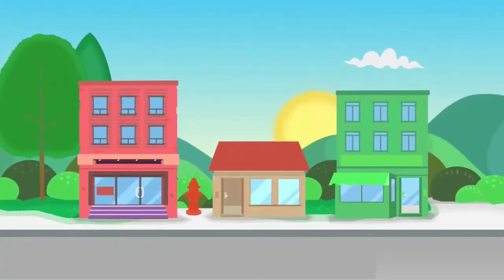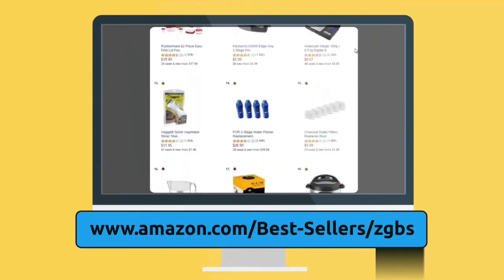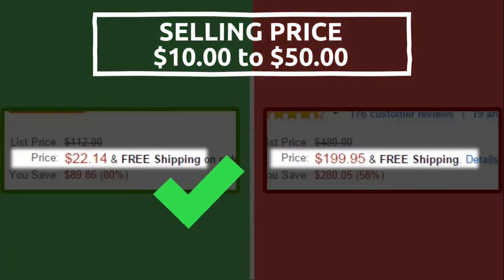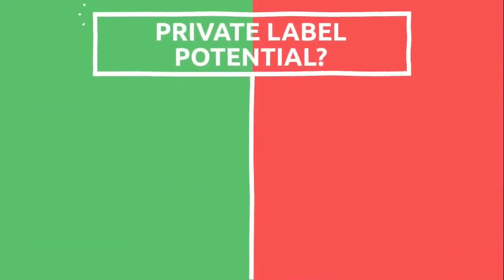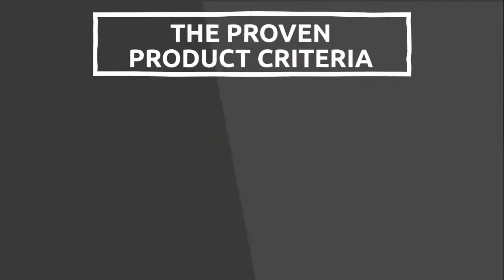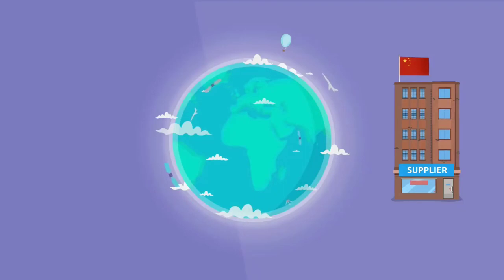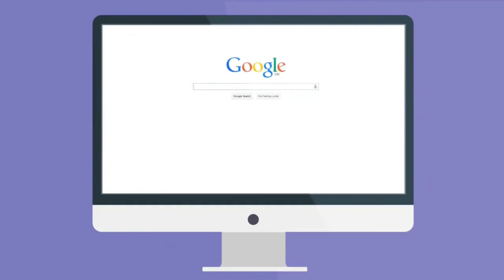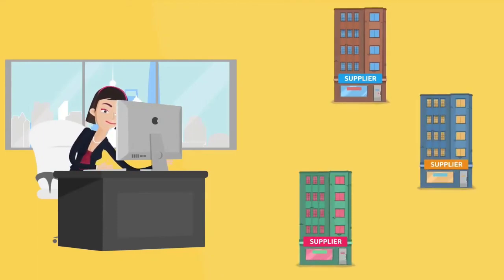Video 2 Find & Source Products